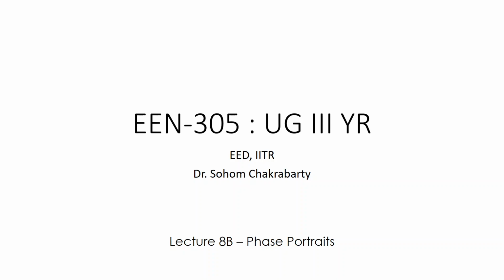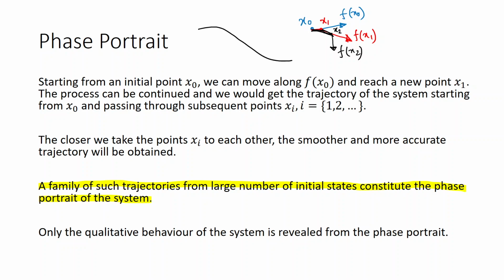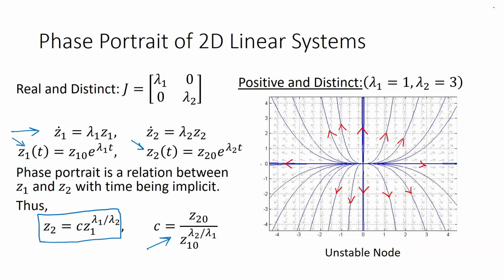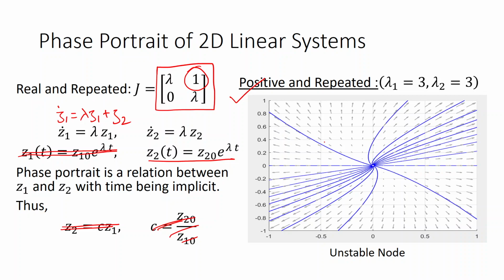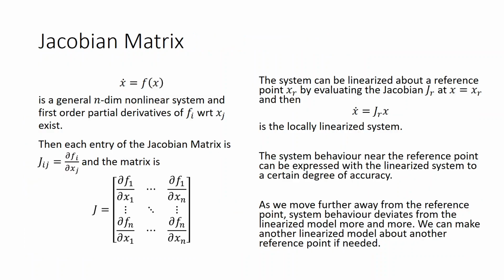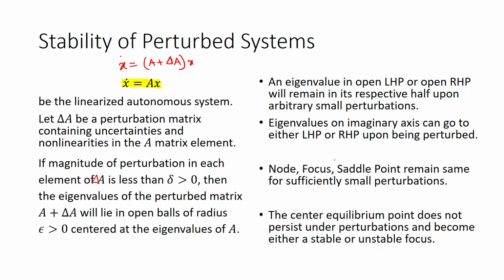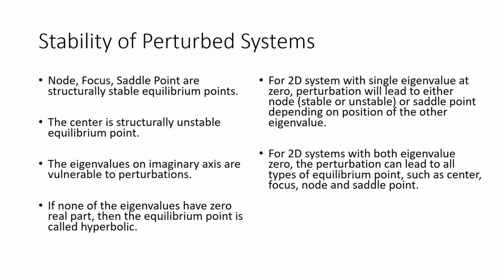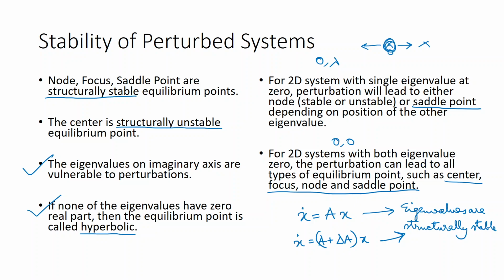EEN 305 EED IITR Lecture 8B - Phase Portraits - Advanced Control Systems